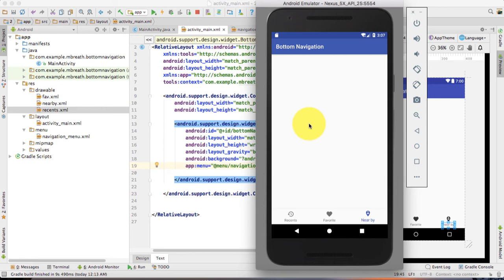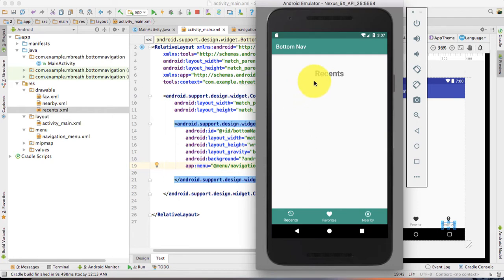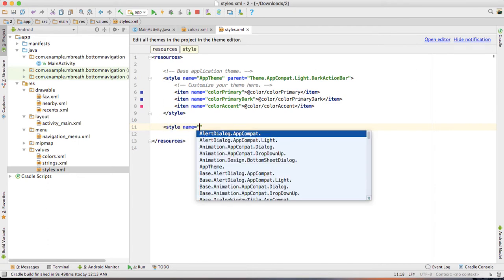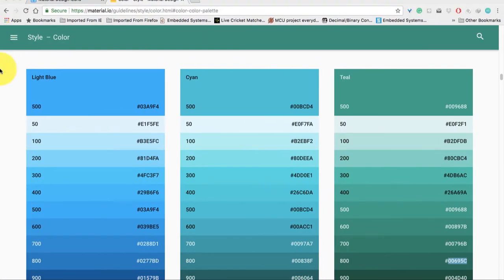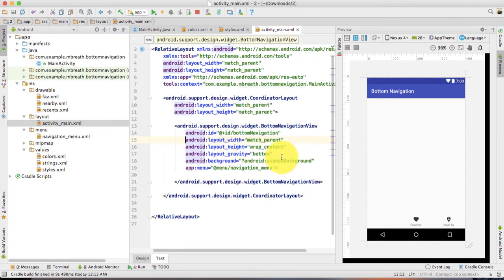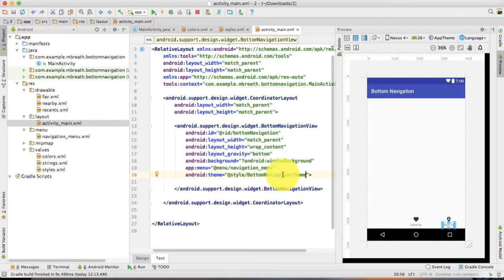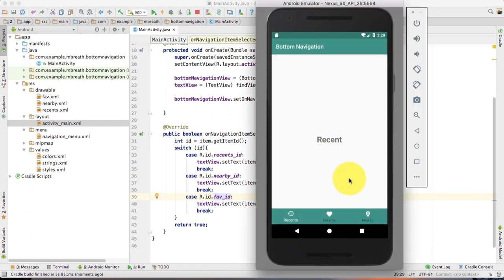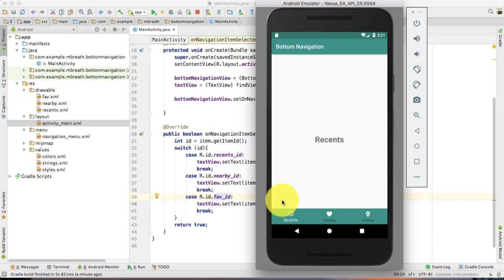34 Android Material Design- Bottom Navigation View Bar 2/2